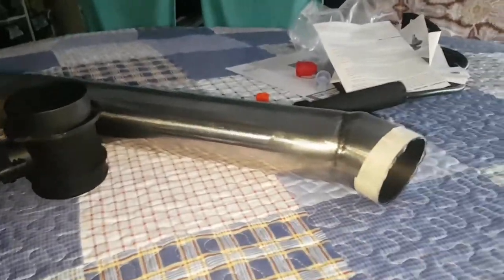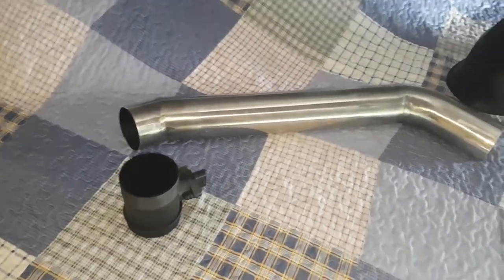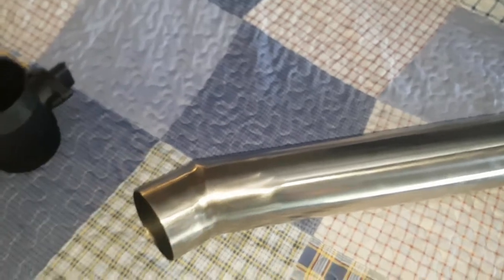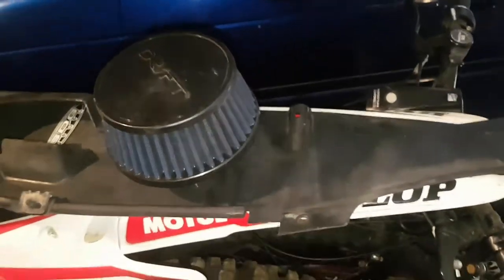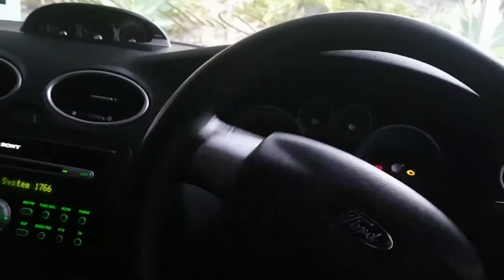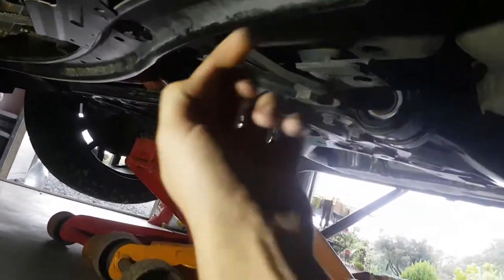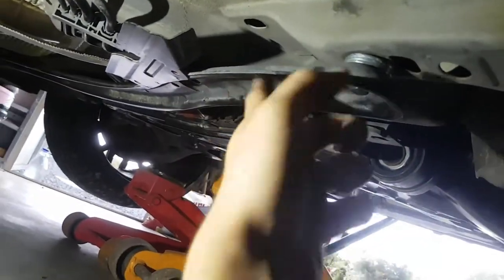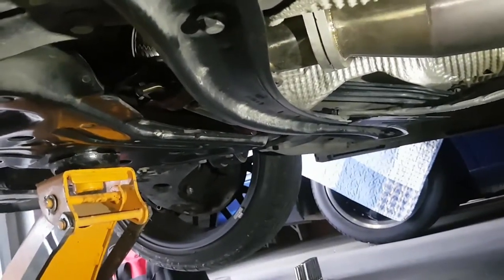Ford Focus Xr5 Turbo ST225 (3" Custom Intake) (Update)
Just making a 3' Intake and also spacing the cross member down to clear the exhaust